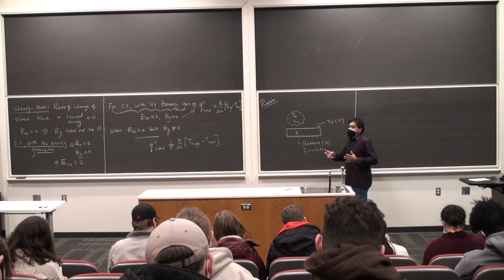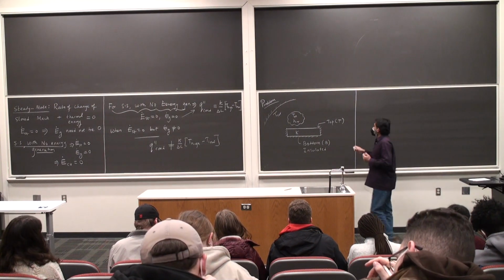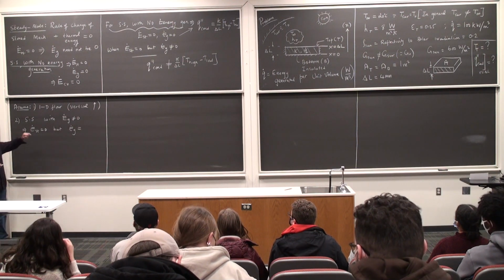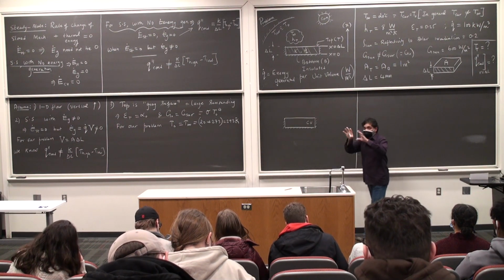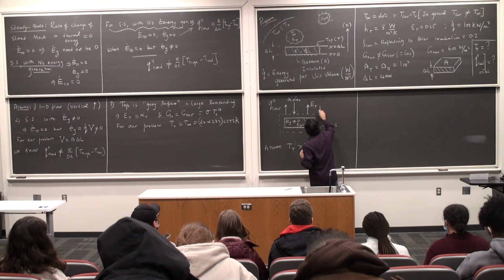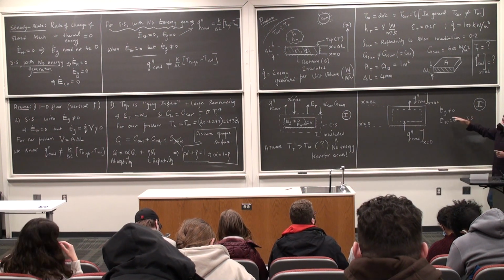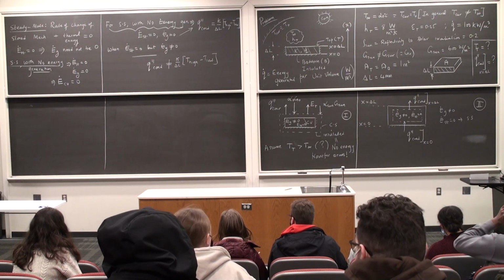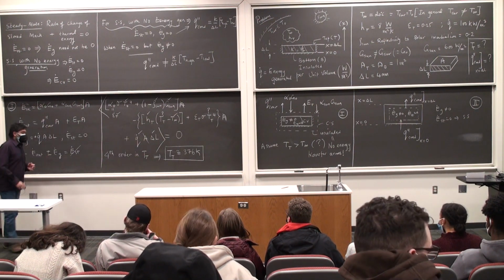ME 4510 Lecture 5 Part 1 (01/21/22)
Problem on introductory concepts, energy generation